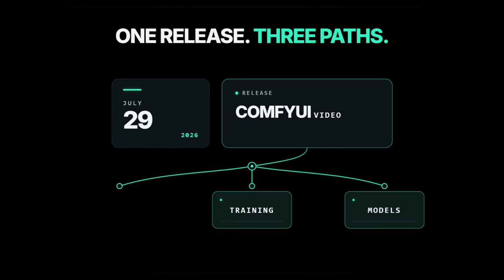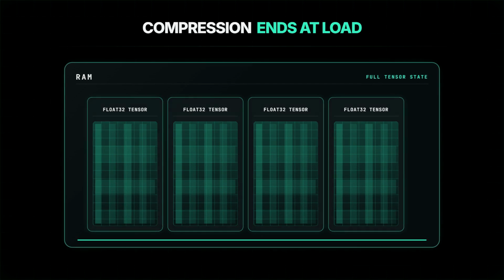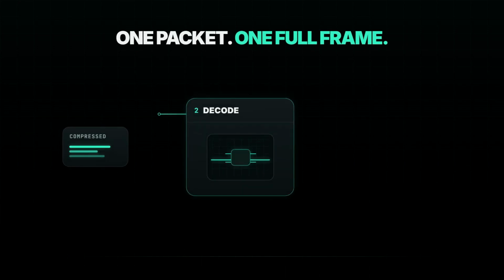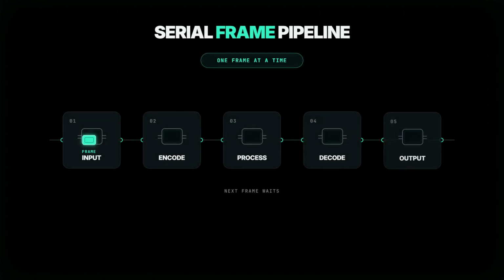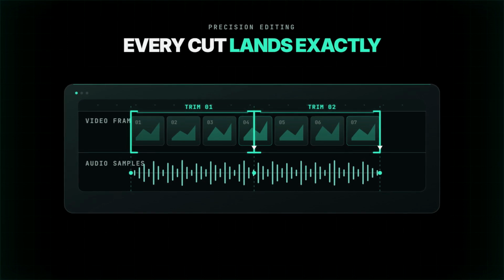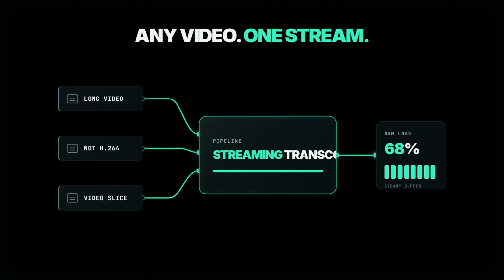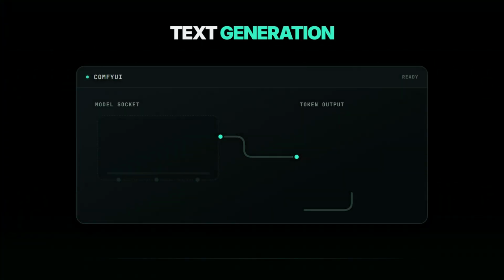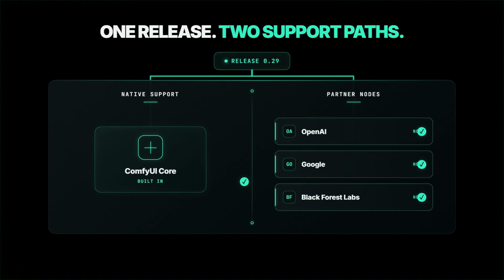Why ComfyUI Ran Out of Memory on Long Videos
ComfyUI v0.29.0 landed on July 29, 2026, with a deceptively important change for local video workflows: the transcode path now streams frames instead of buffering an entire video as float32 tensors. In this episode, we trace the old memory-heavy route, follow the new demux-to-mux pipeline one frame at a time, and show exactly when the improvement applies.

The biggest beneficiaries are workflows that must transcode, including uploads that are not already H.264 and operations such as Video Slice. According to the merged pull request, peak transcode memory no longer scales with video length. The same pull request reports that roughly 75 percent of the old Load Video to Save Video benchmark wall time came from repeated YUV, RGB, tensor, RGB, and YUV conversion. That figure belongs to the pull request's benchmark context; it is not a universal speed guarantee.

There is also an important boundary: this patch addresses the video transcode buffer. The pull request explicitly says eager tensor materialization in Get Video Components is a separate issue, and the release does not claim that model VRAM requirements have fallen.

We also cover the rest of the release: video dataset loading and processing, frame-wise image transforms, training with five-dimensional video latents, native Gemma 4 12B text-generation support, and native JoyAI-Image-Edit support with a Qwen3-VL module. The official notes additionally list several changes under the separate Partner Nodes label.